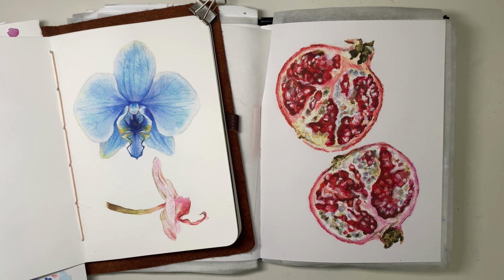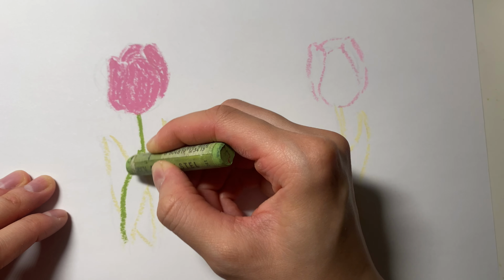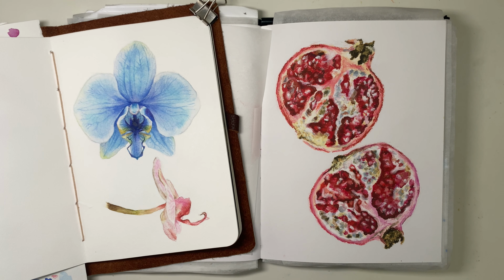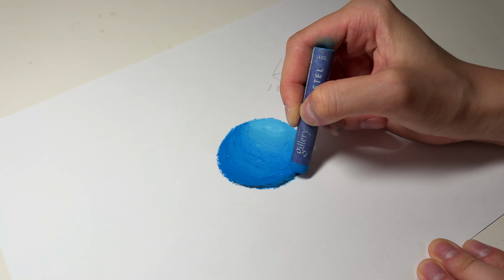part 3 of my top art tips | achieving realism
in today's video i’ll be discussing my tips on how you can achieve realism in your artwork! these are some of my holy grail tips, and ones that i use pretty much every time i make art, so i hope they can be helpful to you too! stay tuned for the rest of the videos in the miniseries